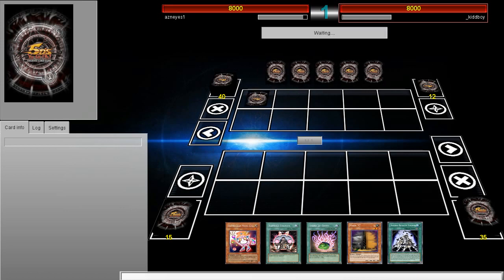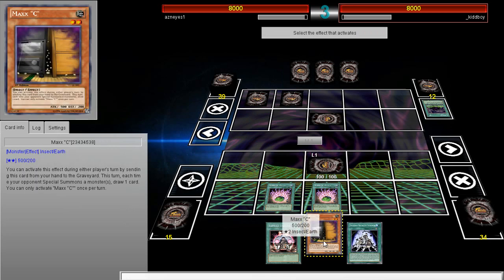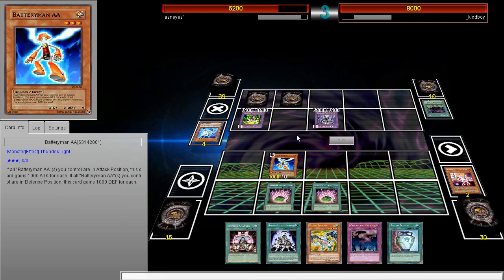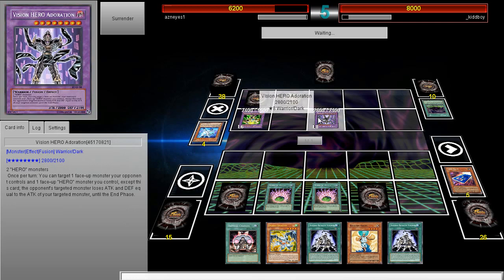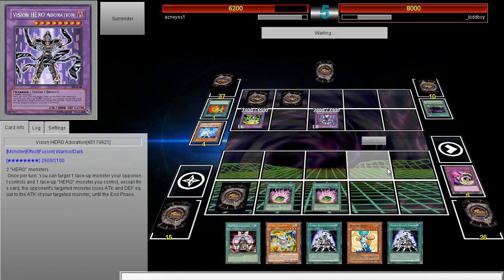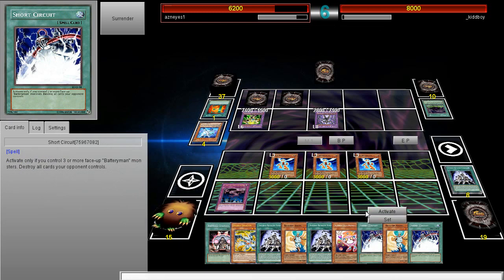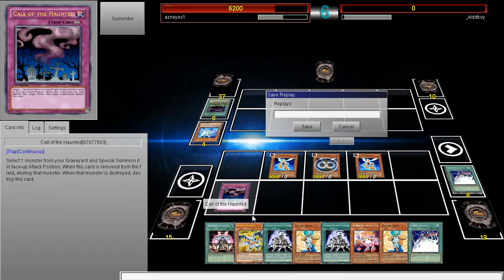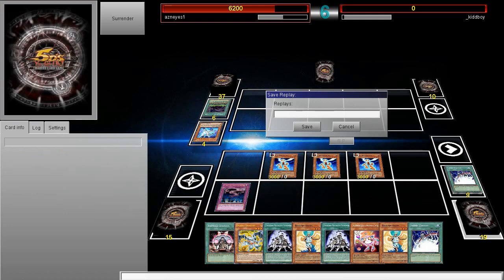Batteryman OTK Vs Fusion Gate OTK?